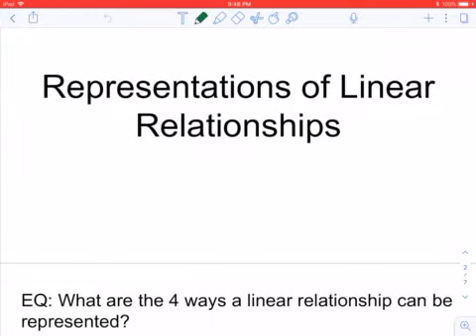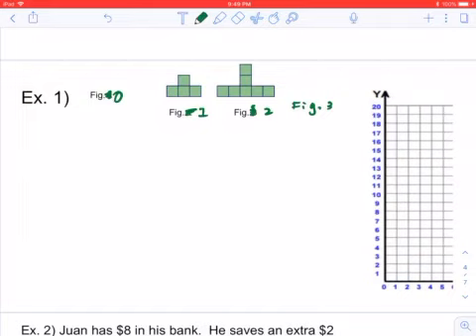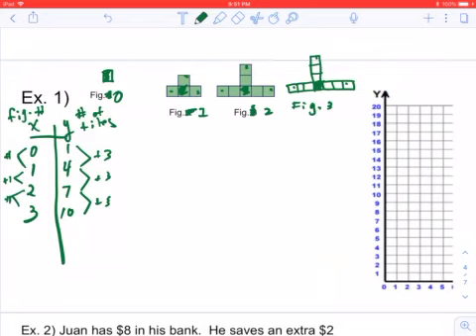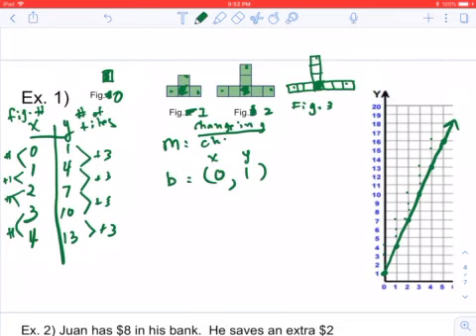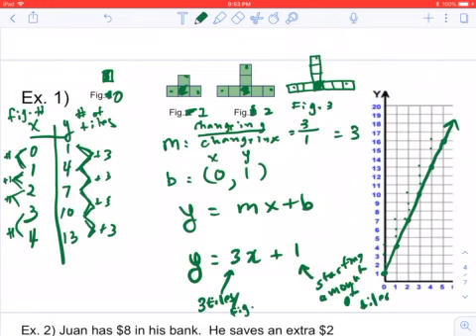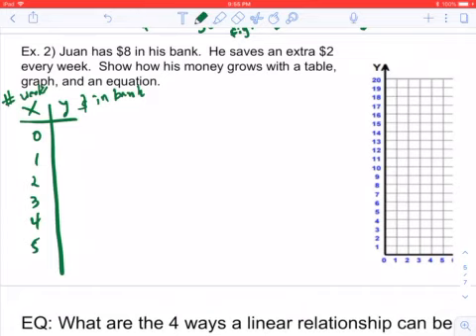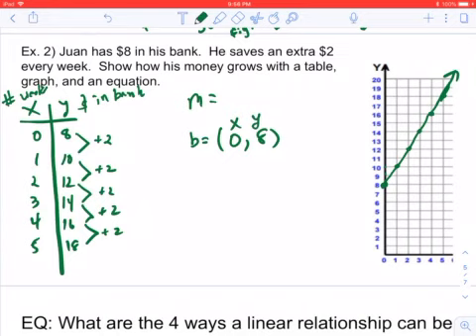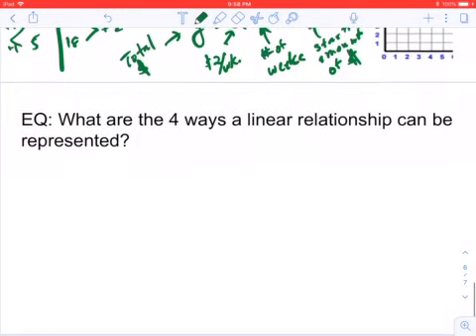Representations of Linear Relationships Notes